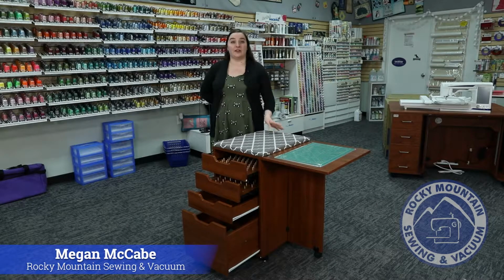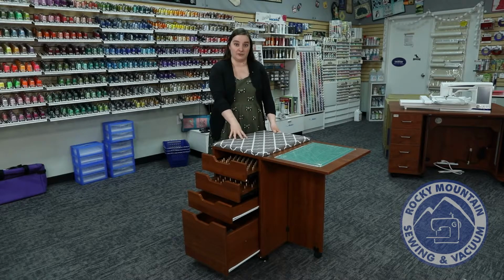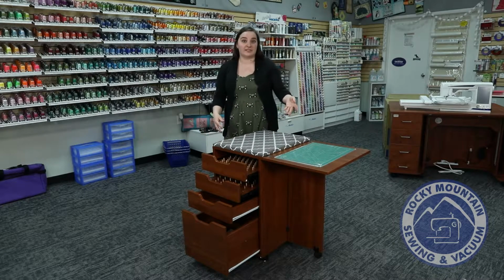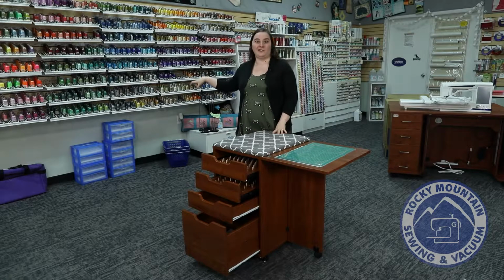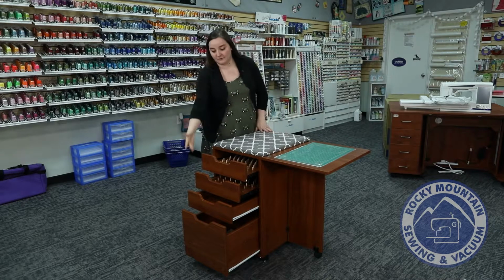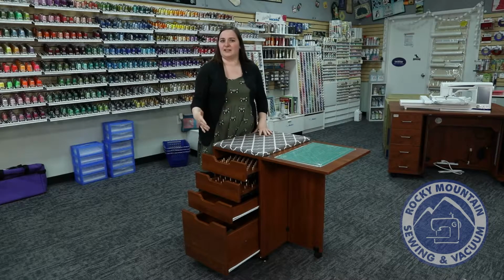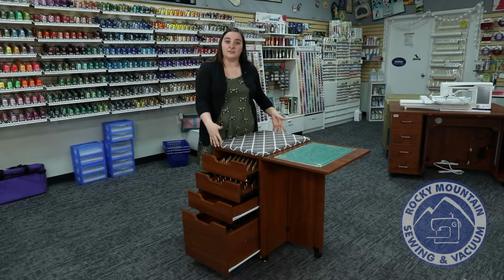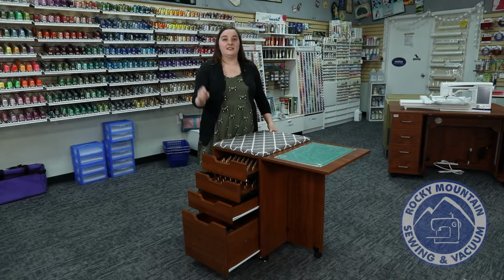Kangaroo Kiwi Sewing Cabinet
Are you looking for additional storage? How about a cutting mat, an ironing board and a place to organize your thread? Meet Kiwi – Kangaroo’s newest cabinet! Kiwi’s heavy duty casters, folding cutting leaf and small footprint make it easy to store and extremely transportable! A perfect complement to the Kangaroo Wallaby II, Aussie II or Kangaroo/Joey II!

Available Finishes: Teak or Ash White